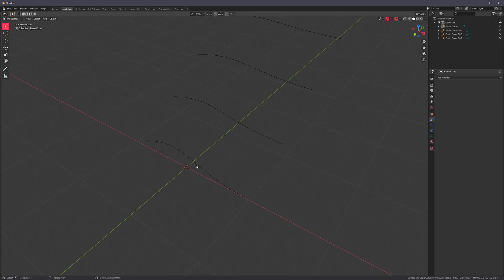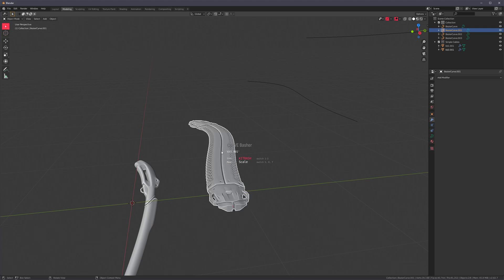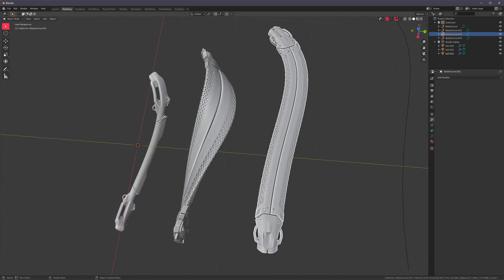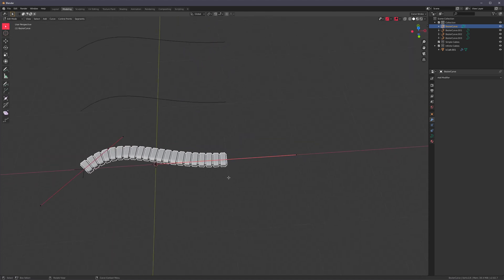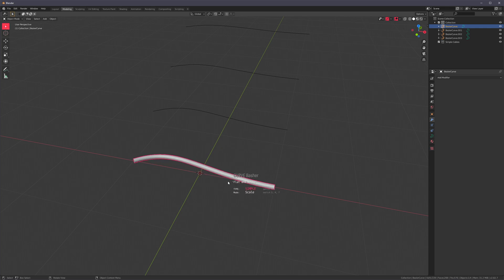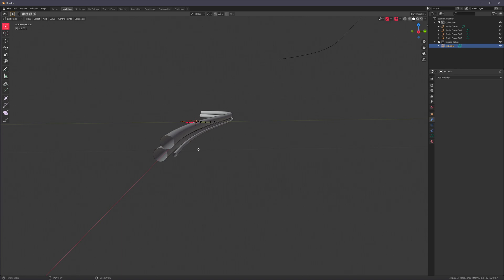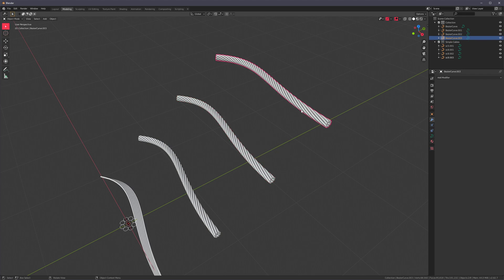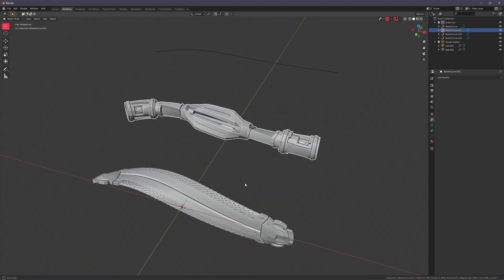NEW Curve Kitbasher Plugin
EDIT: the add-on is now released! You can get it from the link above.